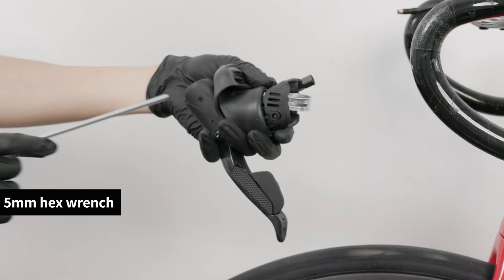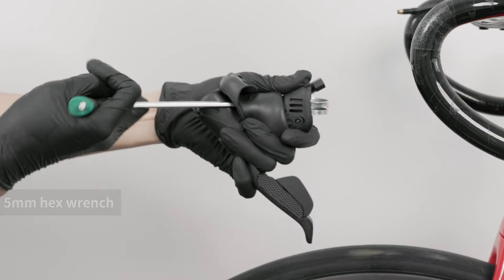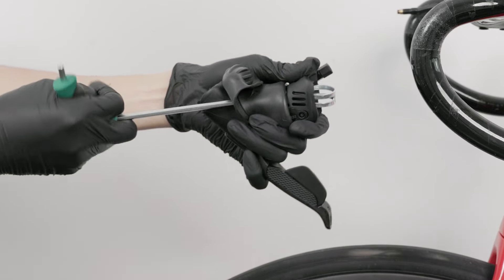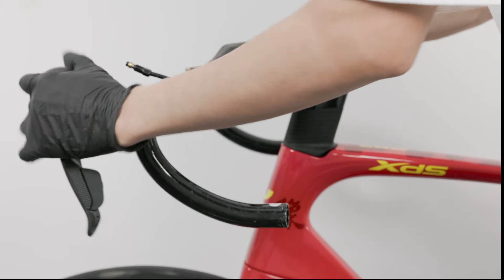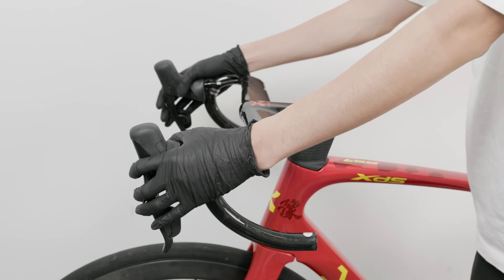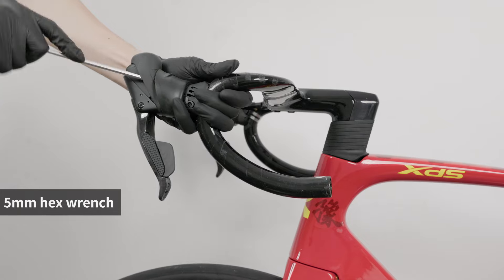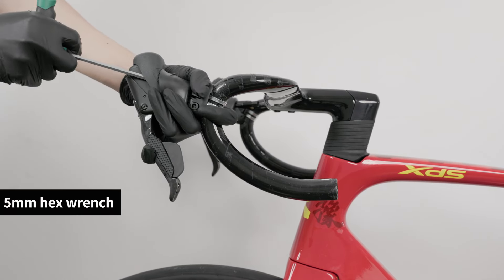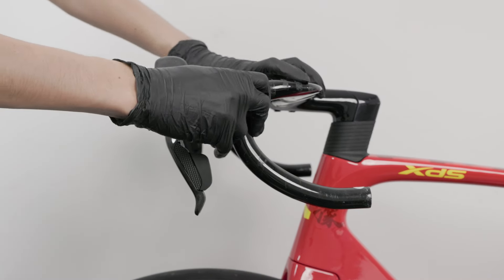Electronic Shifter - Installation Tutorial